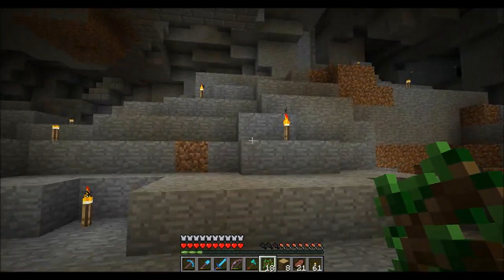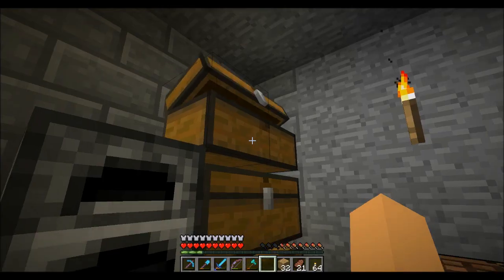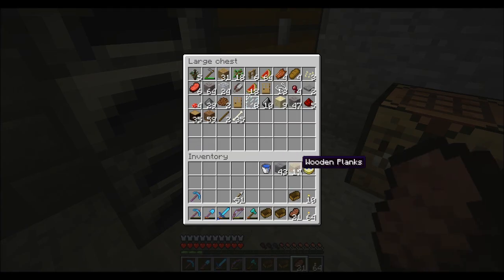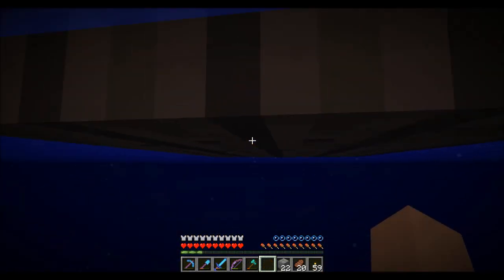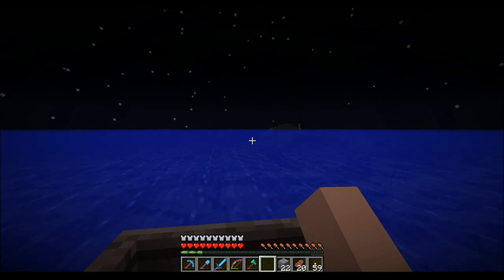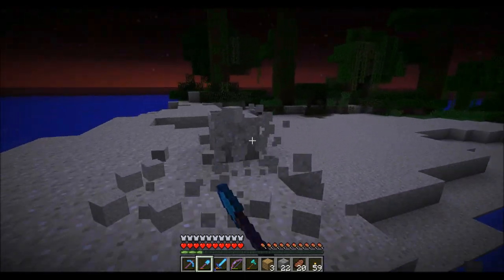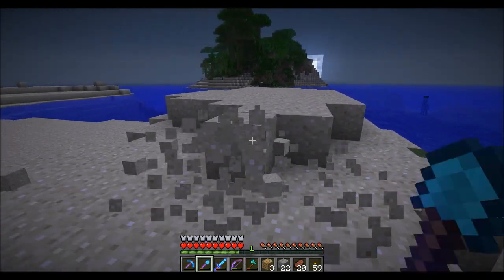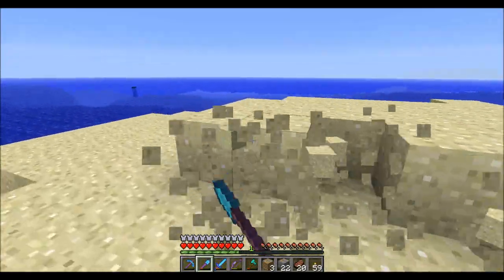Minecraft Au Naturel, Episode 75: Sand stories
I talk about things and stuff while we explore above-ground.